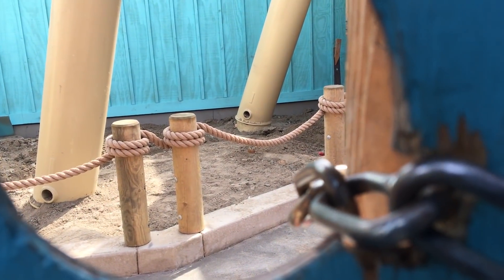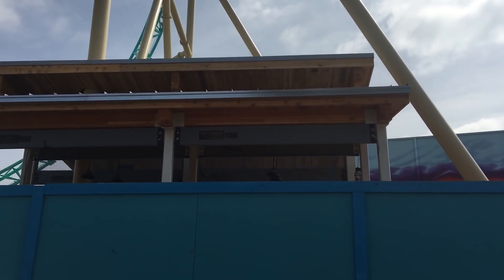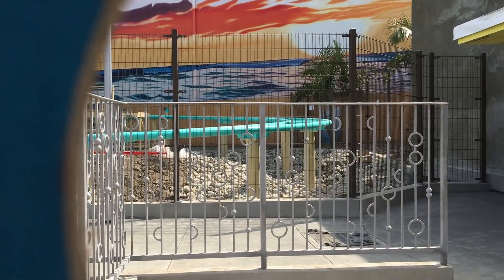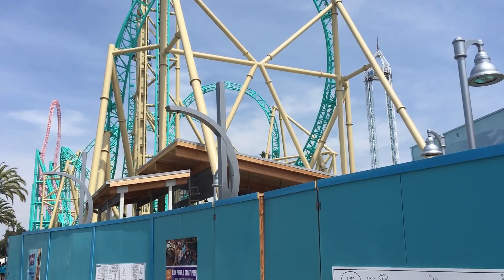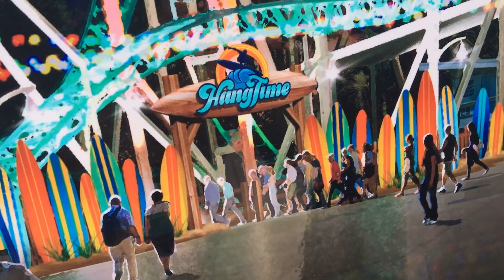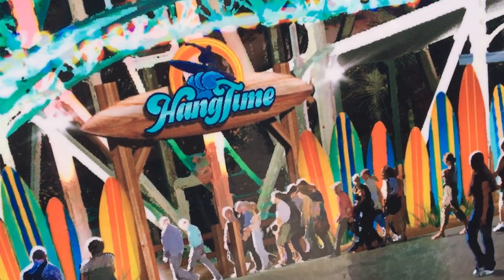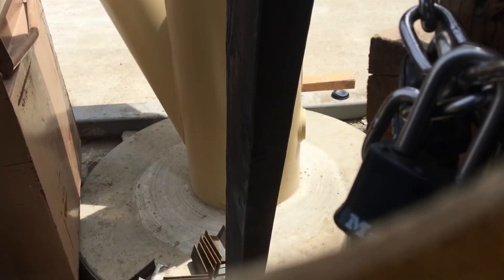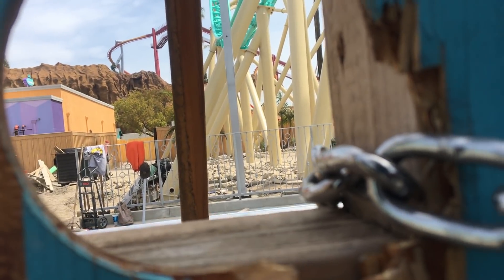Hangtime Construction Update 4/6/18 | Lots of Fencework!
Join Parks Bros as we look at the newest in Hangtrime!